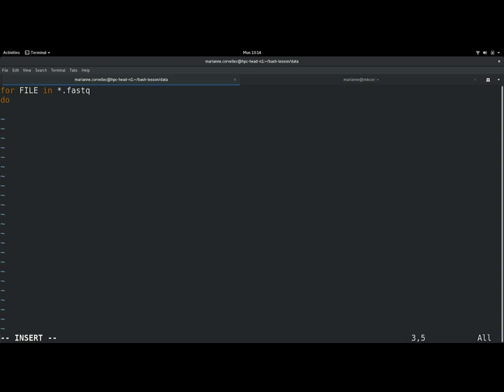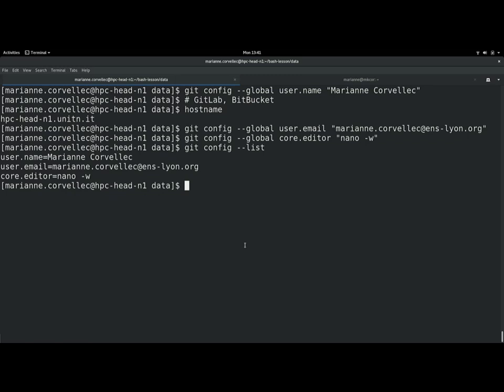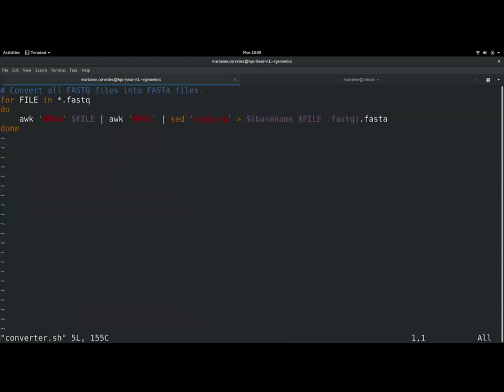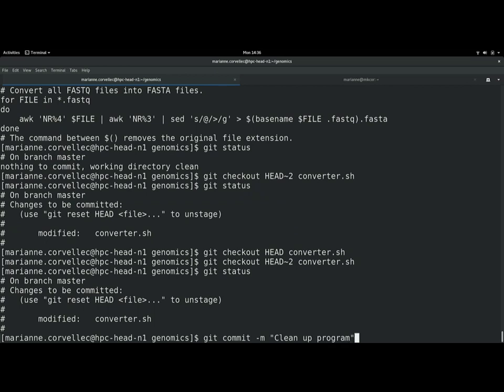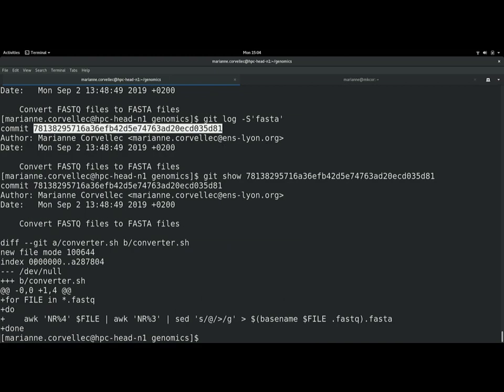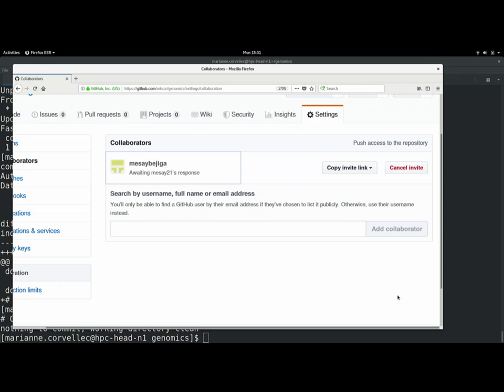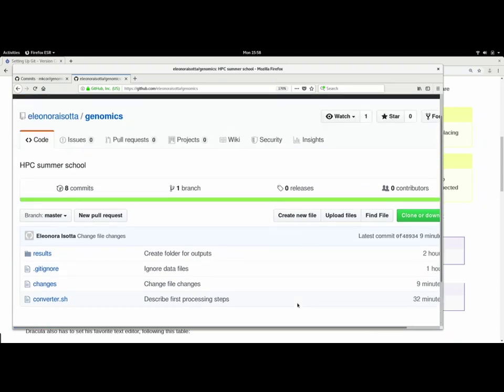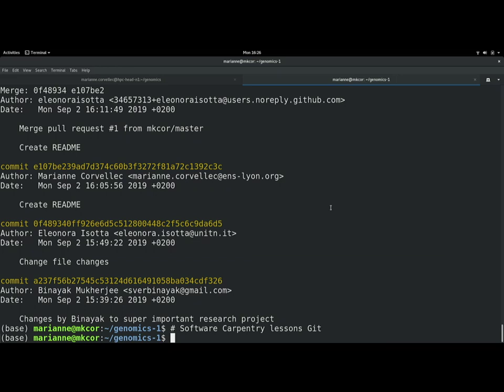Live stream di UniTrento Ingegneria Civile Ambientale e Meccanica